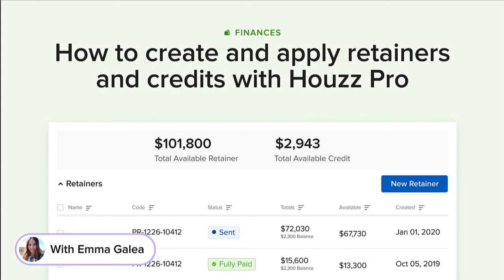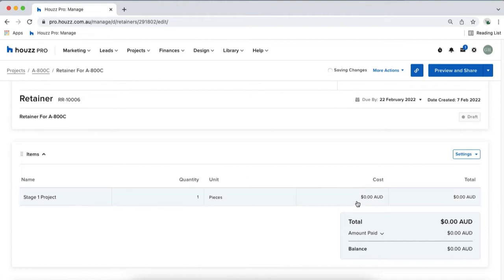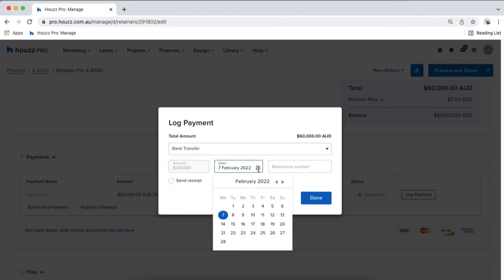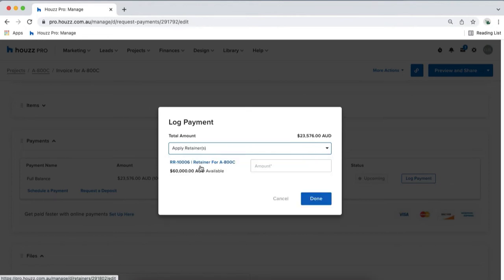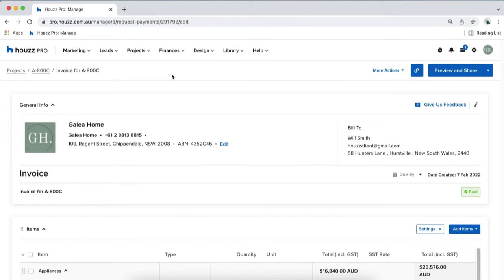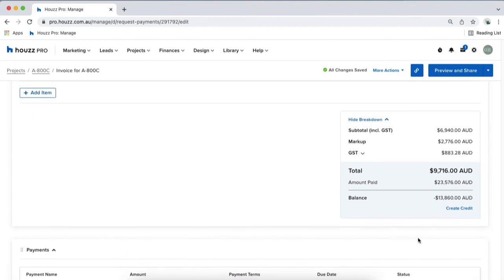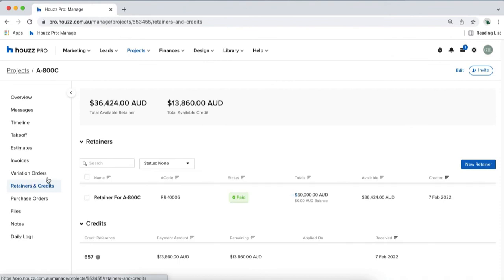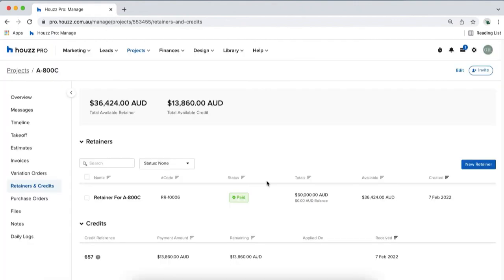Houzz Pro - Retainers & Credits